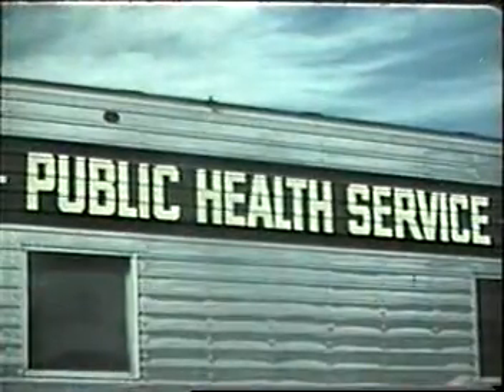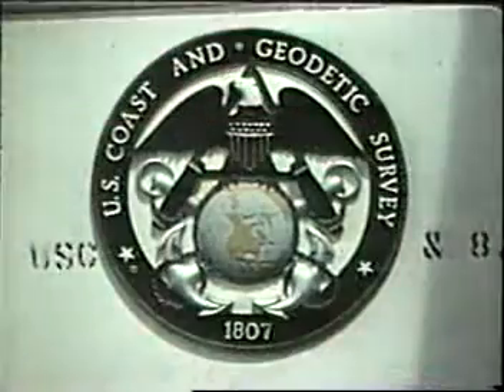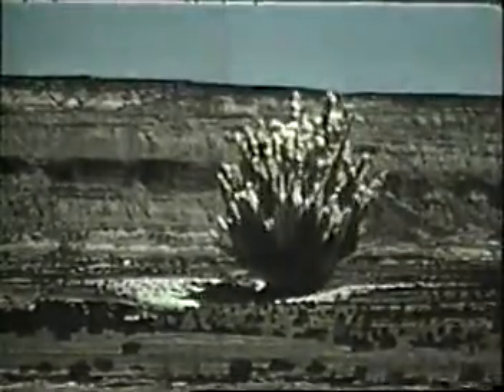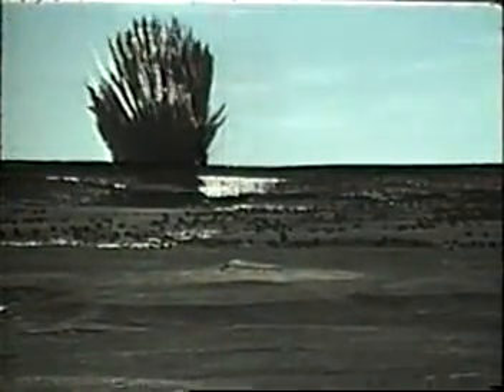NUCLEAR WEAPONS FILMS - #0800035